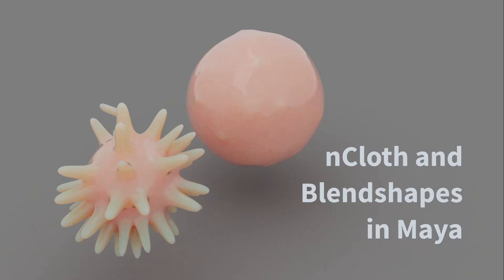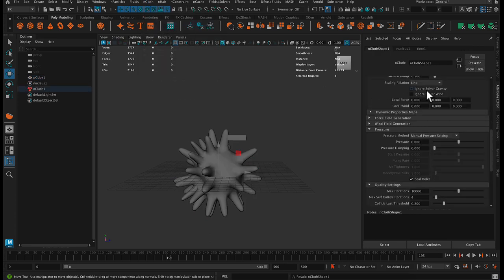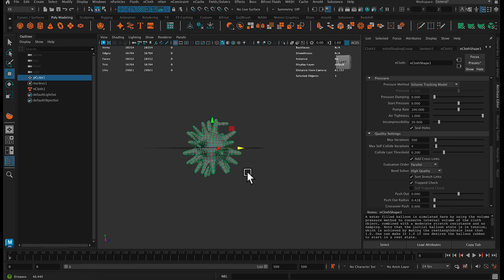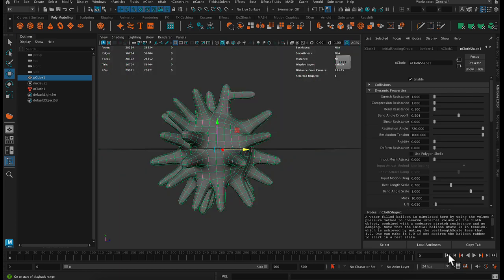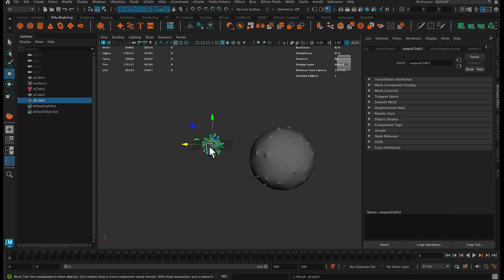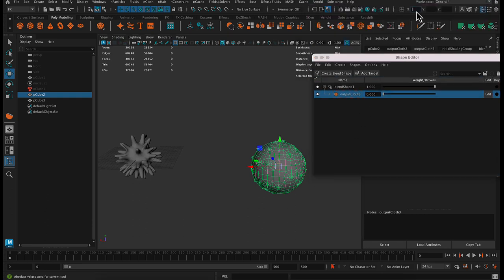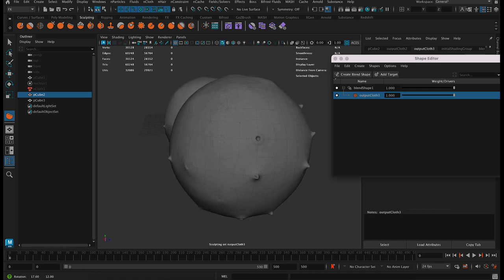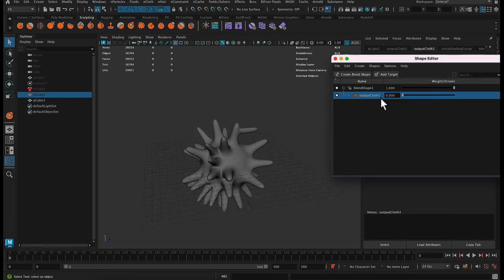Using nCloth to make Blendshape targets in Maya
nCloth can be used for many things in Maya: not just simulations. Here we look at a way to use nCloth to turn a complex shape into a sphere. Then we use it as a blend shape target.